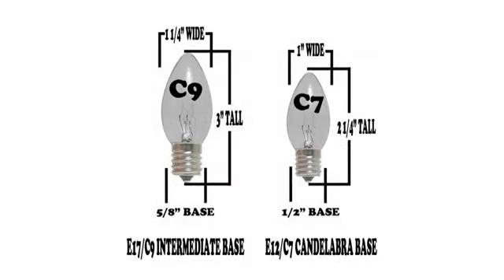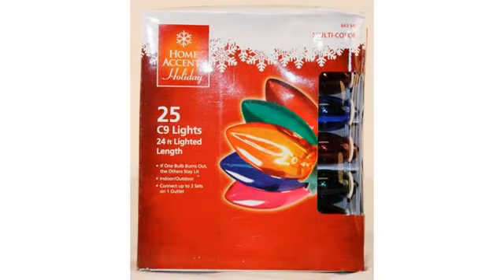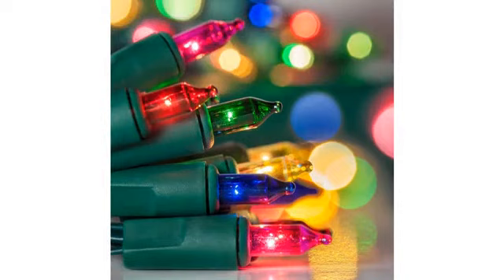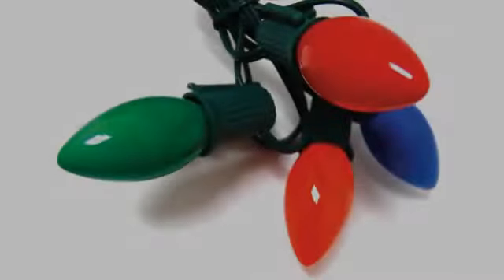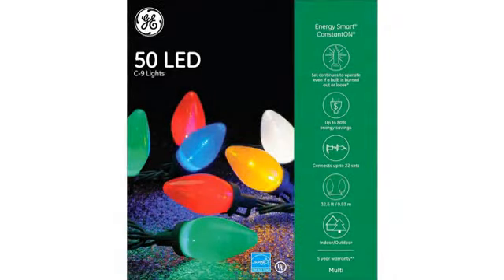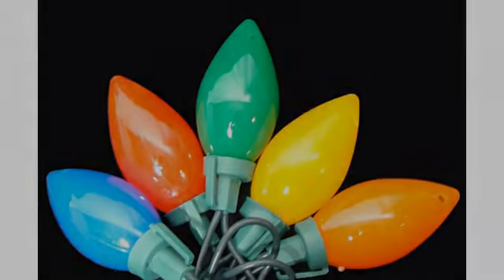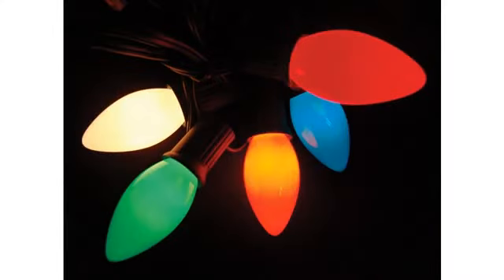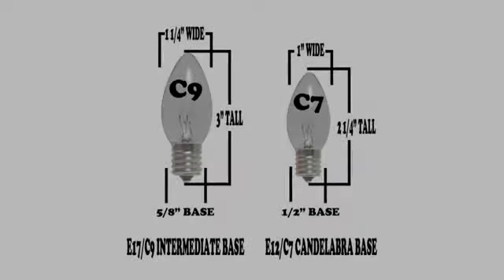Must See Review 2017! Holiday Wonderland 2924-88 Christmas Lights Set Multi-Color Ceramic 25-Coun..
- Holiday Wonderland 2924-88 Christmas Lights Set Multi-Color Ceramic 25-Count C9
25 multi-colored lights Connect up to 2 sets 25' total length